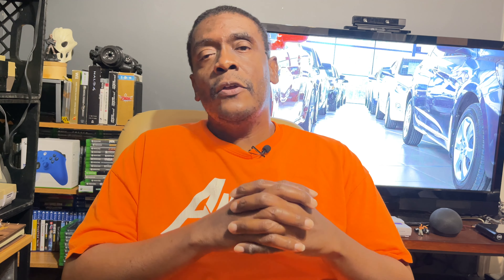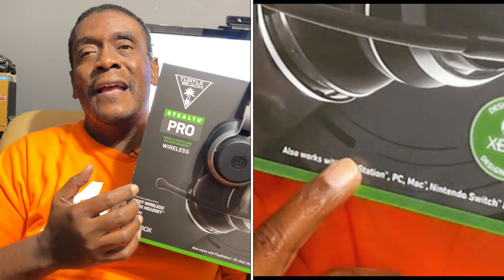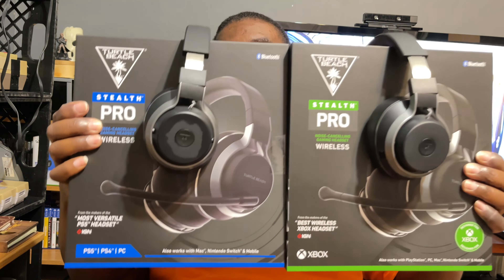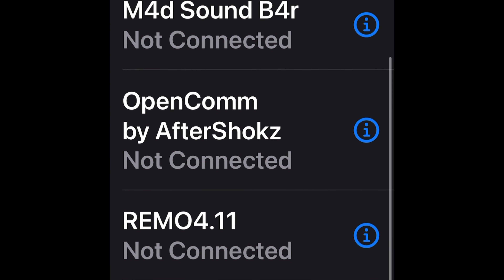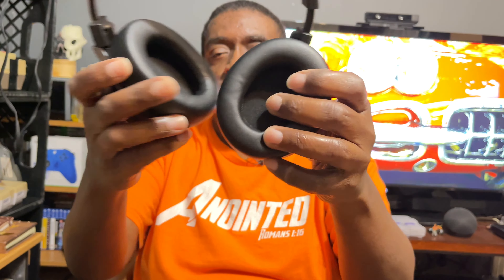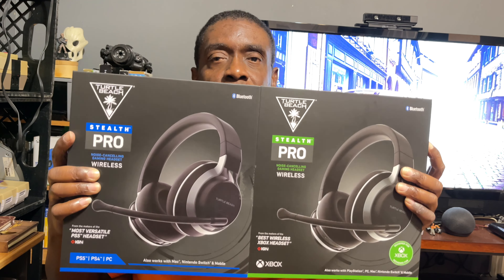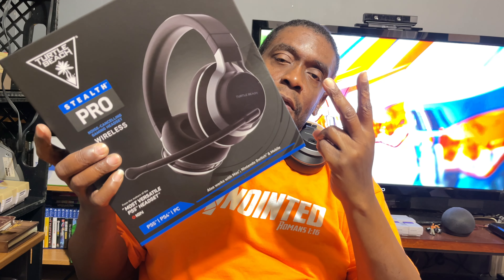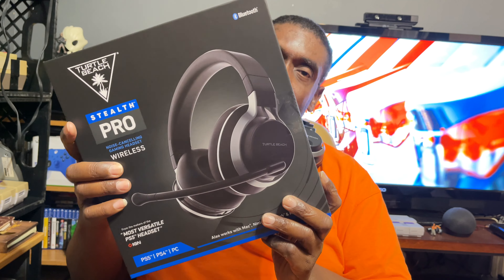REVIEW: Turtle Beach nails it with STEALTH PRO Xbox / PlayStation gaming headsets [4K]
IN THIS EPISODE, M4d Ski11z shares his review of BOTH of the Turtle Beach STEALTH PRO wireless gaming headsets - Xbox and PlayStation versions.

this evening!

PLUS, one lucky soul will win a Stealth Pro PS version in a new giveaway!

Thanks so much, Turtle Beach!

Your views, your subscriptions are are most appreciated! Your likes, subscriptions and sharing help this channel achieve higher heights. I got THIS FAR from my longtime followers. Again, thank you!

Want to assist the channel? Consider supporting us via Paterson

Tik-Tok: @m4dski11z